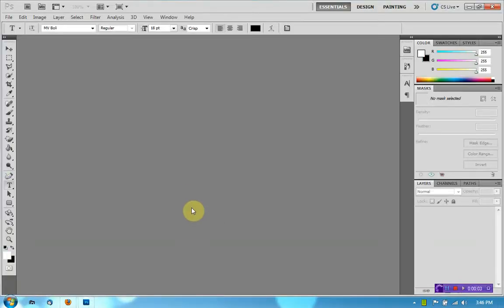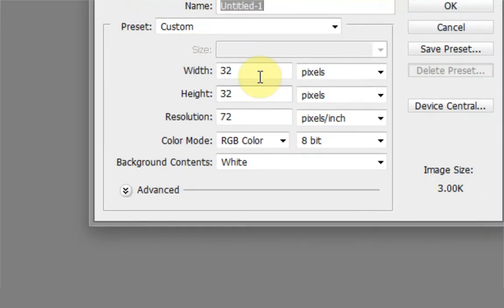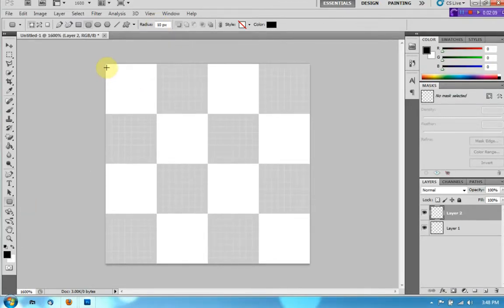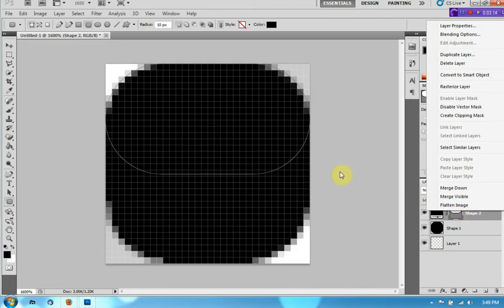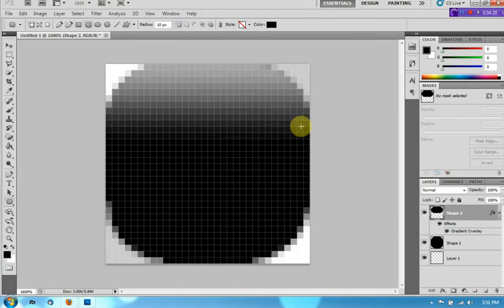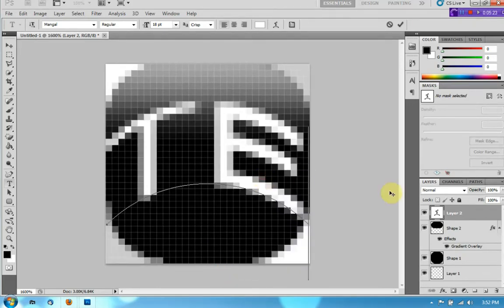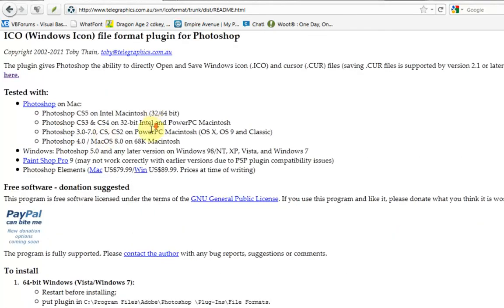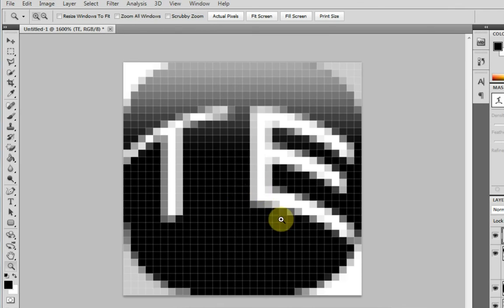Photoshop: Making a good looking icon for your applications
This is a quick video on how to create smooth, modern looking icons for your applications. This tutorial applies to all type of DesktopApplications, and can even be used for some web applications. Your comments are appreciated!